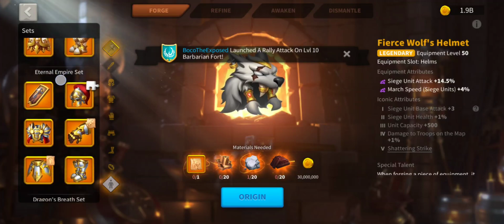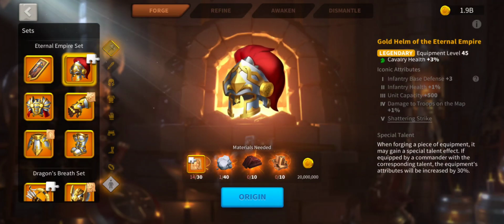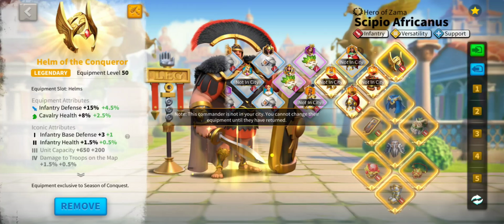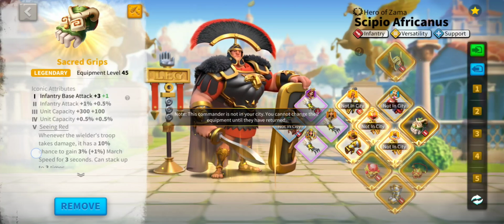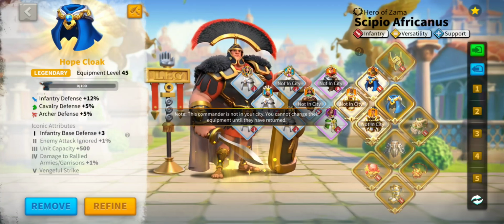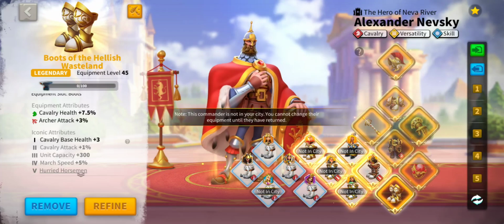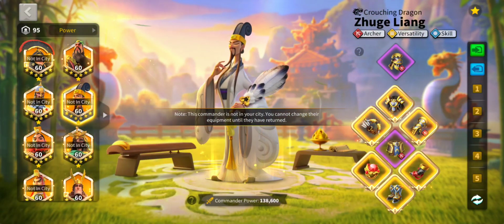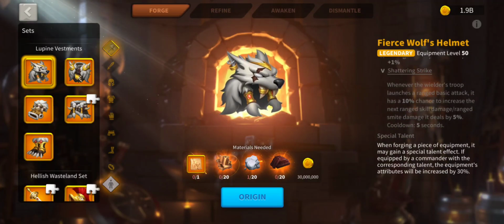Awakenings | ICONIC BUILDS FOR FIELD AND RALLY/GARRISON LEADS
-Hello everyone it is me again back with another video. During the video i explain why lvl procs are not really
that amazing on some situations and below you will see the best iconic builds in my opinion on both field and
rally/garrison situations. Also I am sharing this useful and very beatiful tool on which you can build and
plan and comaper your gear.